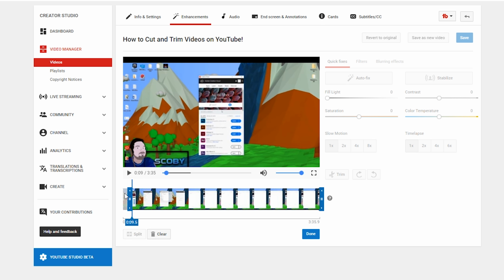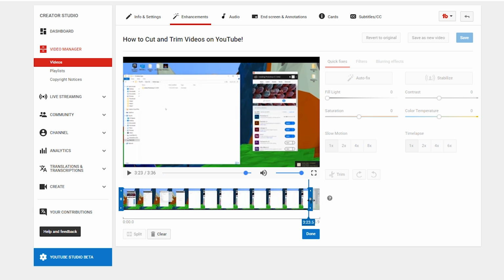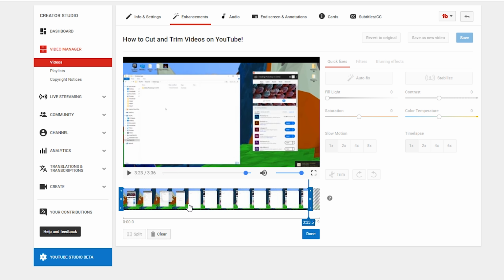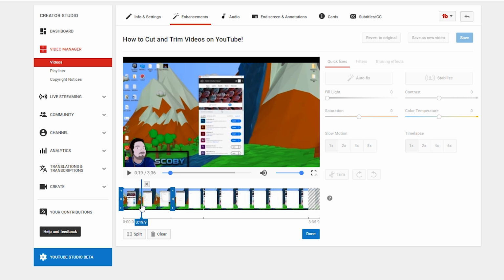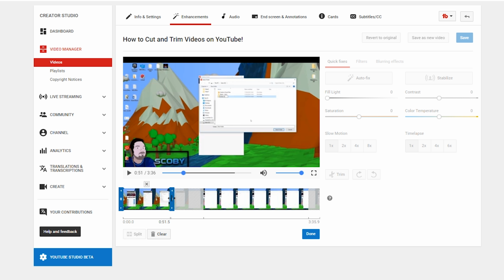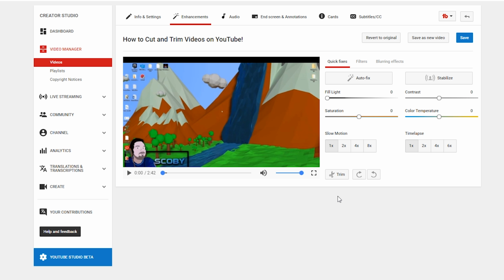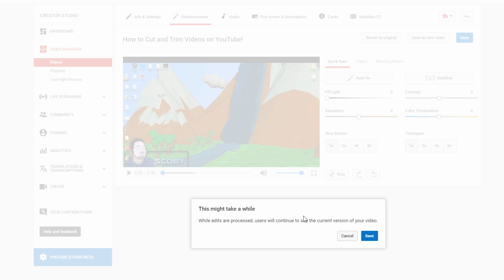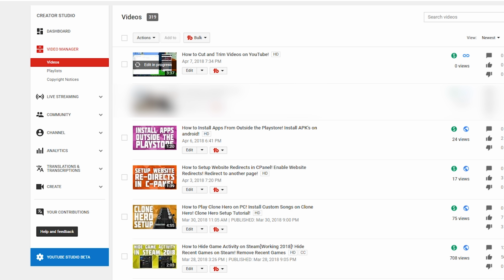How to Trim and Edit Videos Live on YouTube! How to Edit Uploaded Videos!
Hey guys my name is Scoby and in todays video I will be showing you how to edit and cut videos already live on YouTube.

Lapop specs:

- CPU: I5-7600
- GPU: Nvidia GTX1070
- 16gb ram
- 128GB SSD
- 2TB HDD 5400RPM
- 1080p Wide Angle Display

Peripherals
- 2 1080p standard monitors